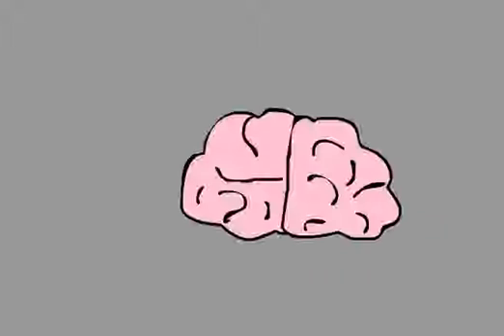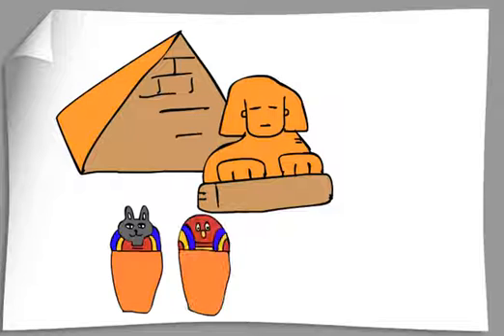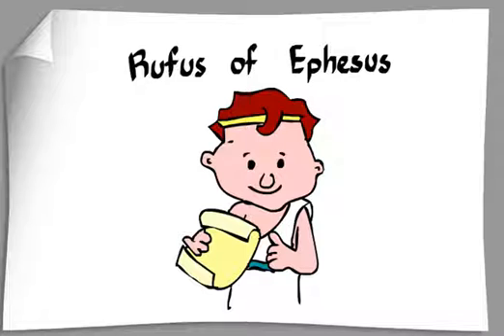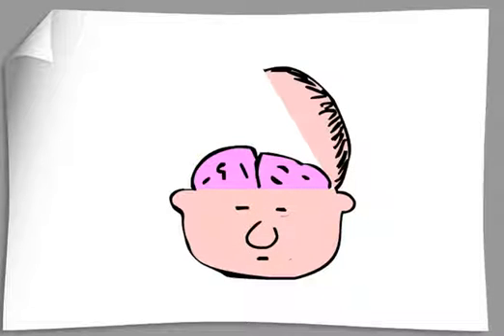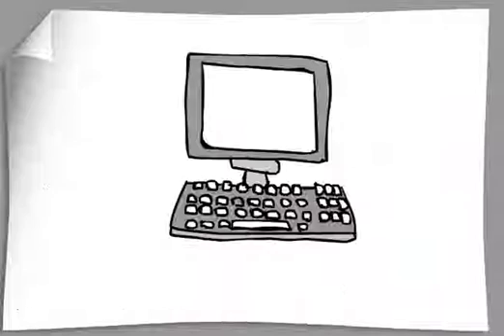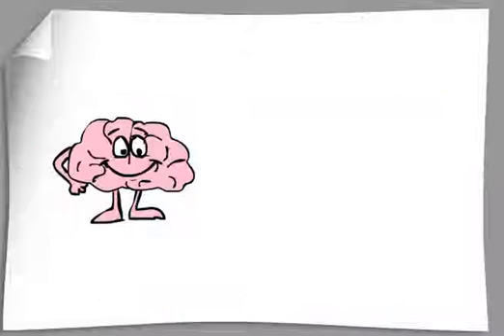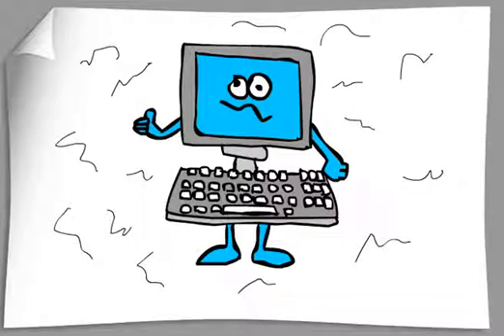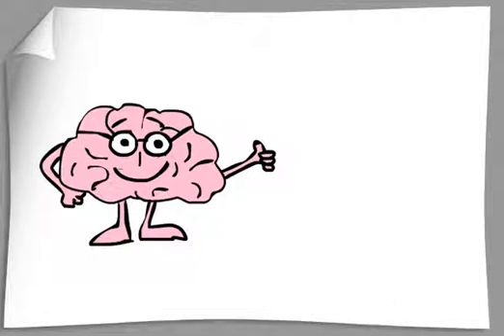Brain Awareness Video Contest: What Do You Think About When You Think About Brains?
What is the brain and what does it do? People’s perceptions about the brain have changed over the course of history. From ancient Egypt to modern day, explore how different cultures and time periods have thought about the brain in this video from Princeton University undergraduate student Yayoi Teramoto, submitted for the 2013 Brain Awareness Video Contest.